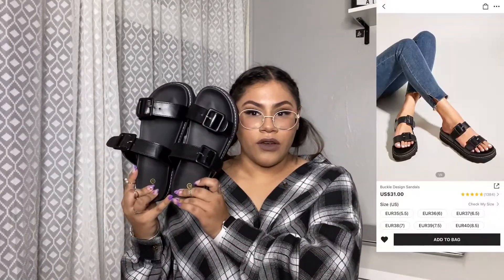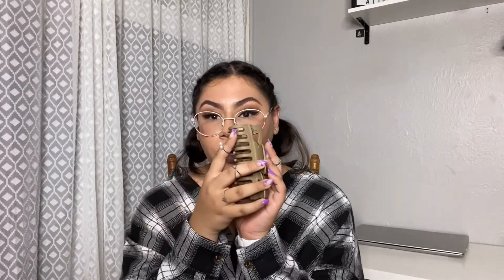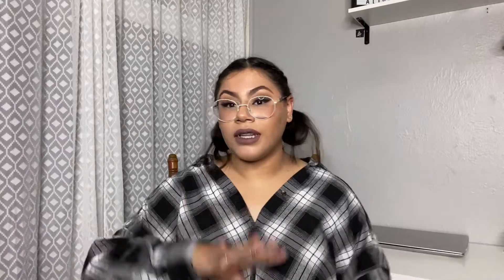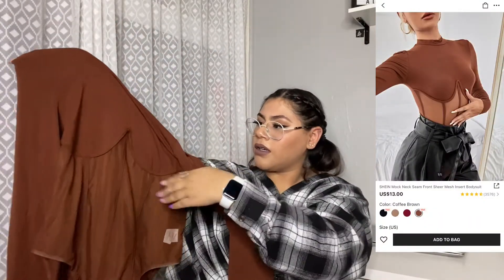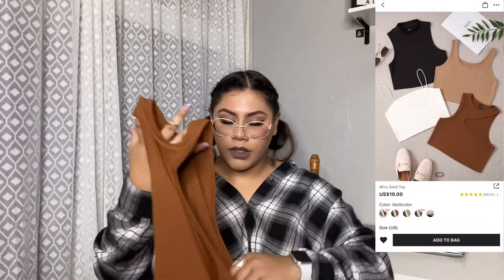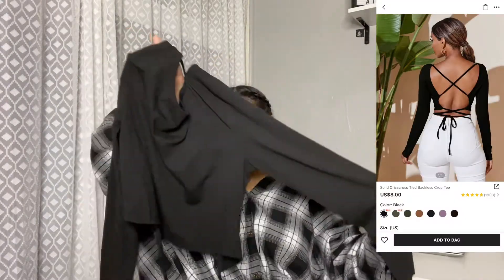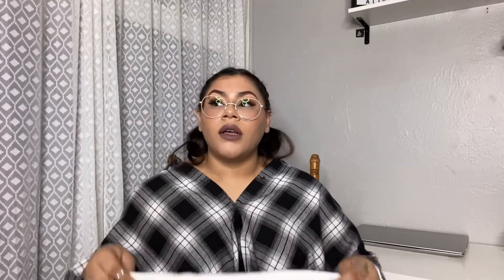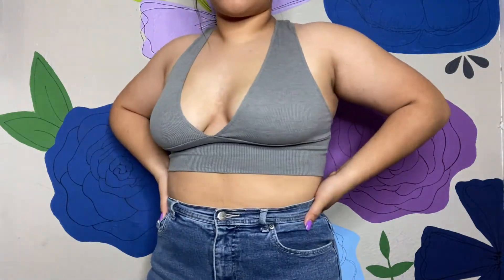SHIEN TRY ON HAUL | $200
Hello you beautiful humans! I hope you enjoyed this video! I hope you guys are staying safe. Let me know what other videos you’d like to see! ❤️ I’m very lucky to have been able to purchase everything myself, I am in no way trying to show off I work for everything I have!